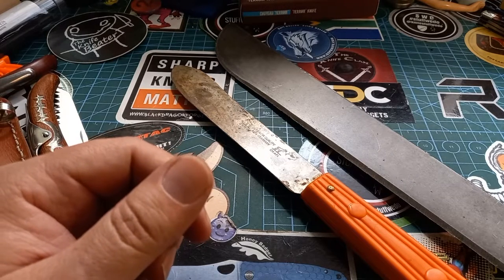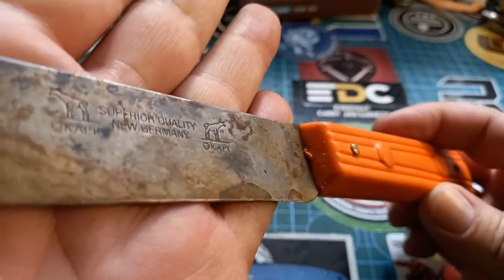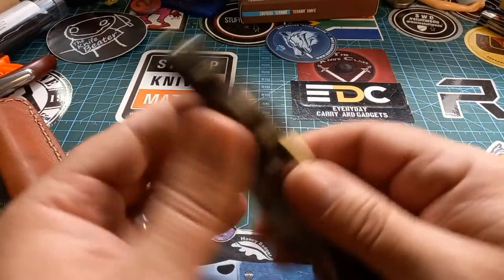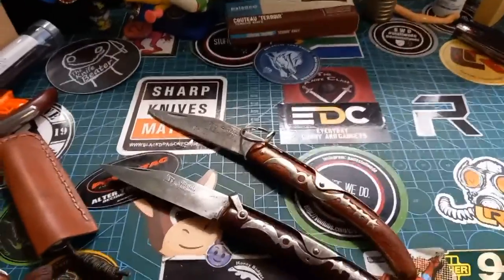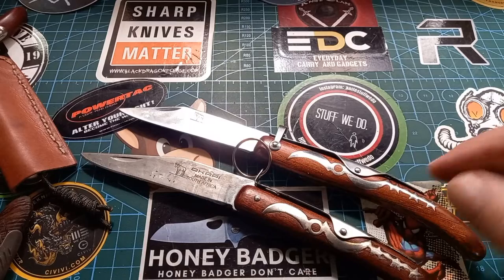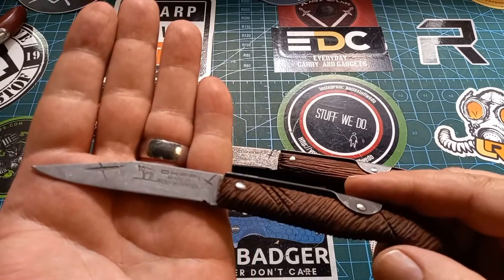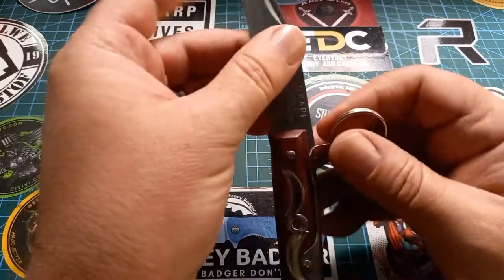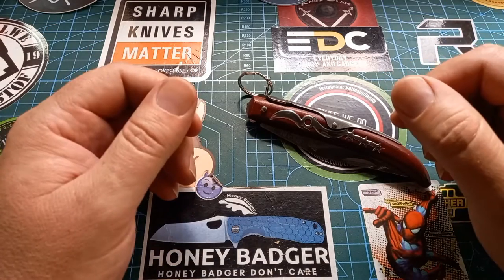Okapi Knives all of them and all about them!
The Okapi is a ratchet-lock clasp or slipjoint knife originally produced in 1902 for export to Germany's colonies in Africa. The knife takes its name from the giraffe-like central African okapi.

Okapi knives are no longer produced in Germany; in 1988, Okapi South Africa (then trading as All Round Tooling) bought the trademark and tooling and began producing the Okapi line of knives in South Africa. The South African Okapi lockback knives are produced with carbon or stainless steel blades, with or without serrations. The most commonly found Okapi knives in Africa are made of resin impregnated wood (usually cherry) and the blades are made of 1055 carbon steel.

Well known around the world but especially in Jamaica as badman/gangster knives or ratchet.

Also remember my Postal address:

South Africa
Pyramid
Pretoria
0120